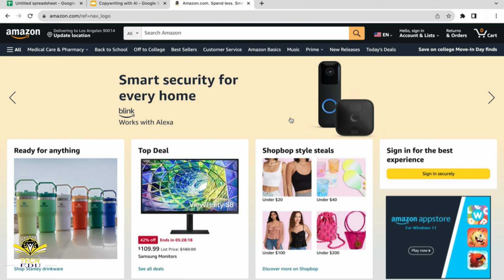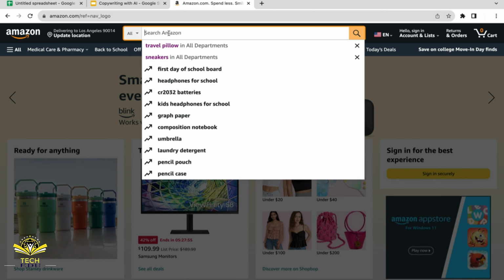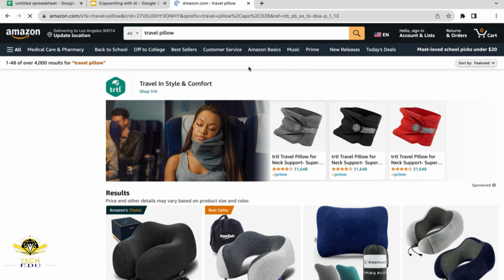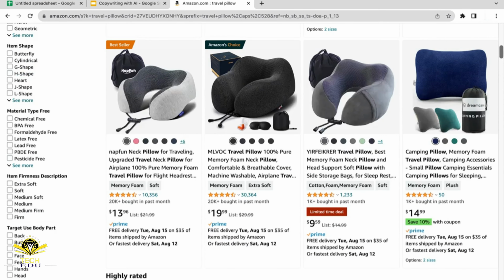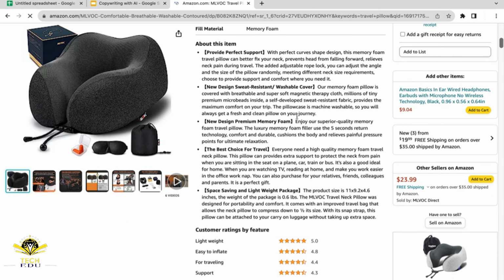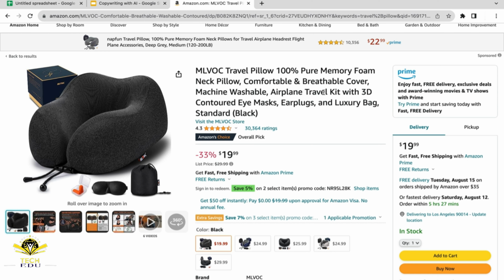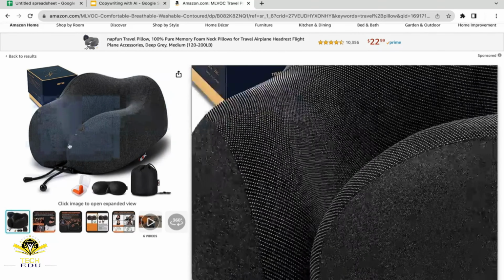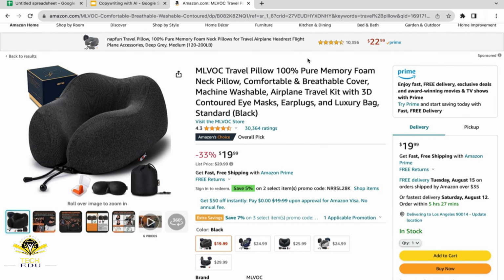ad copy | ad copywriting | ad copy generator